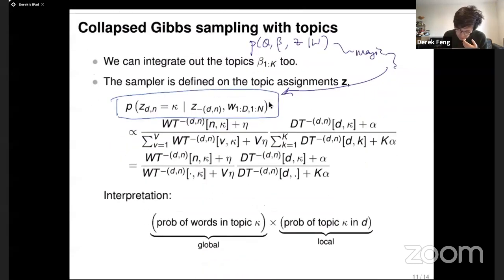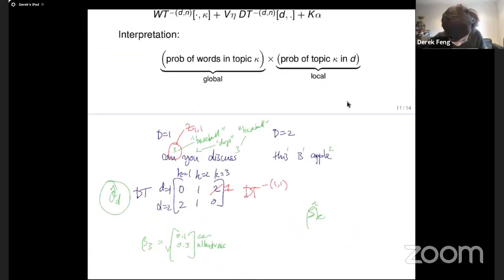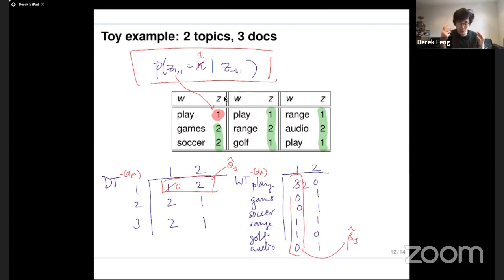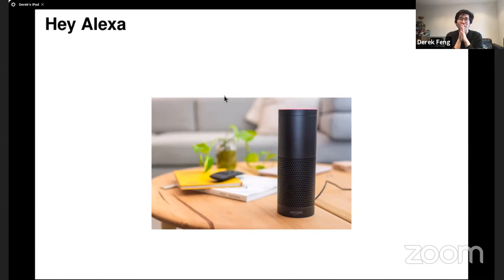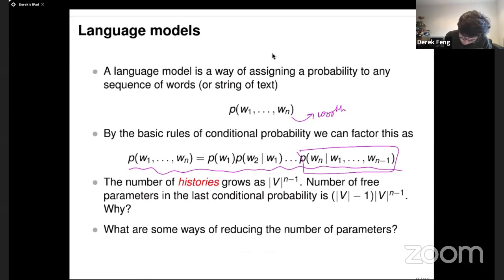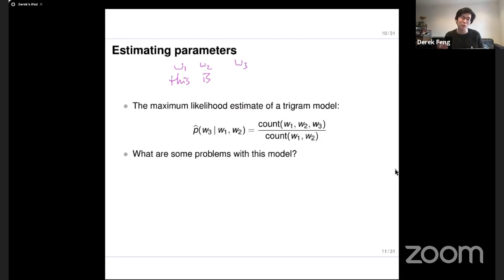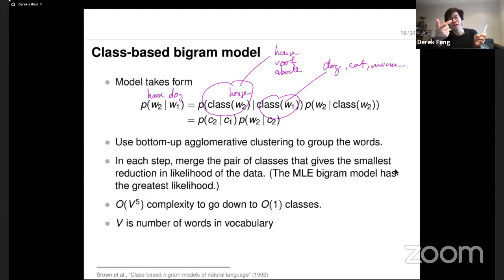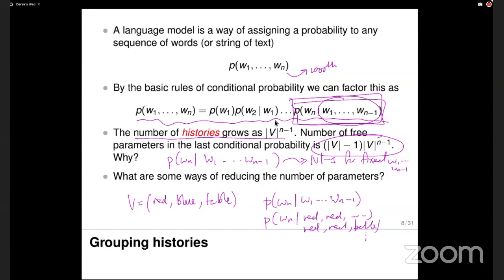S&DS365/565 Lectures: Topic Models/Language Models